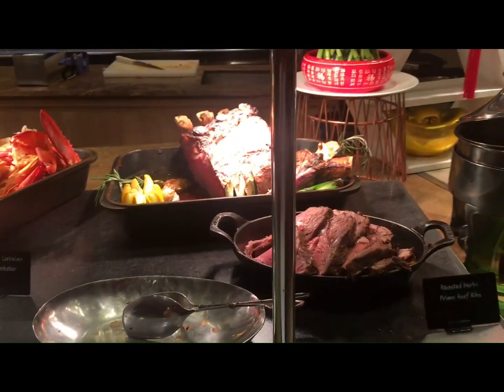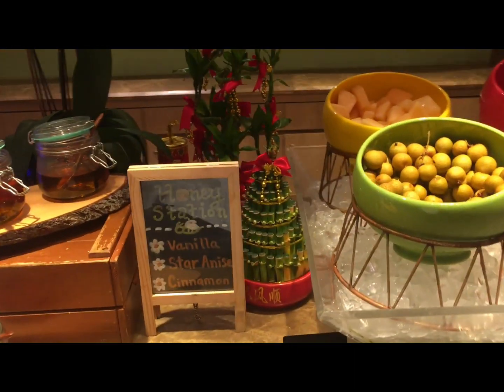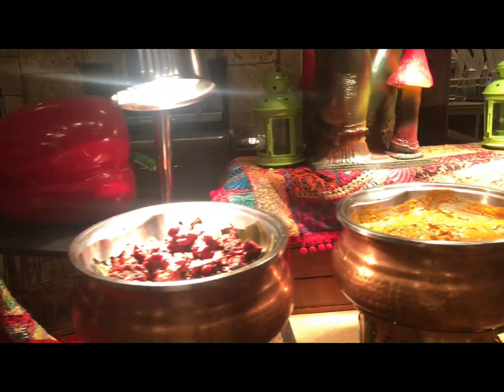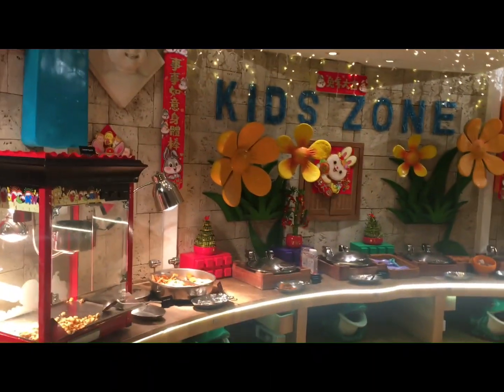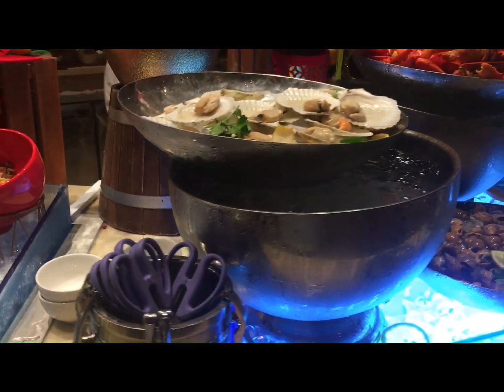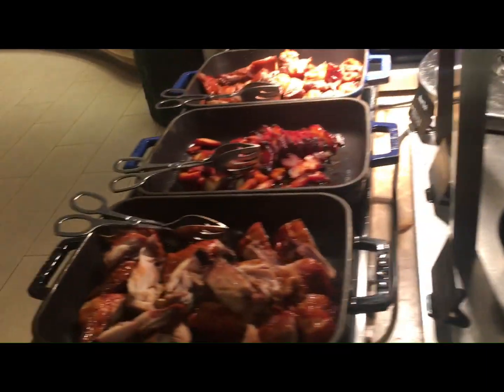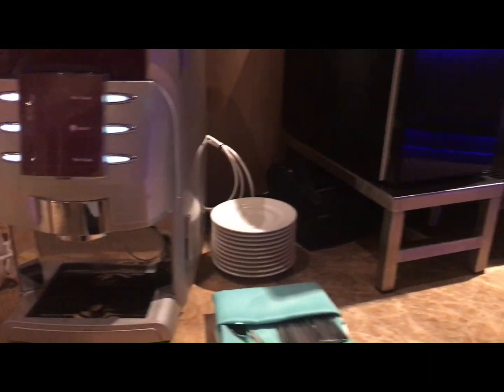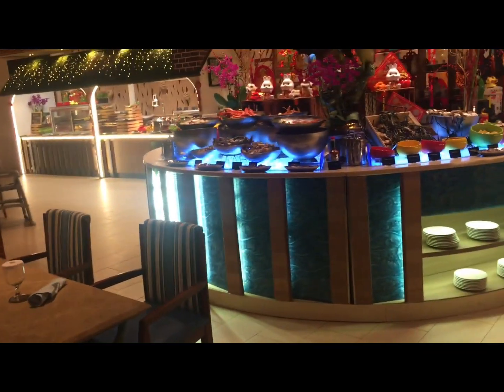Pre-Valentines Day Birthday feast for Chef Val's (on Feb 14)